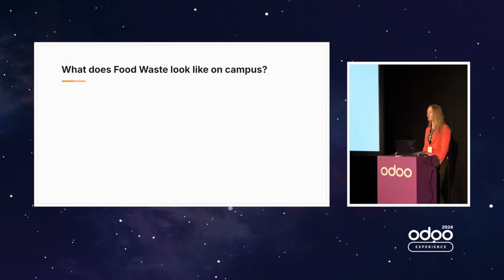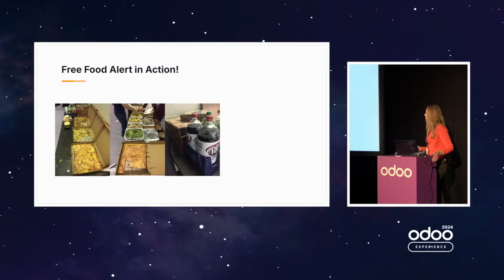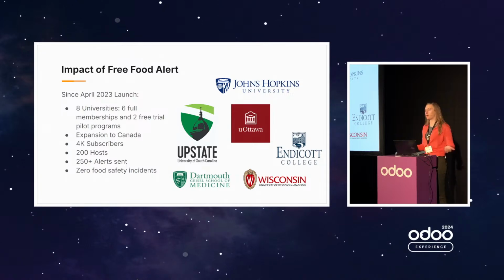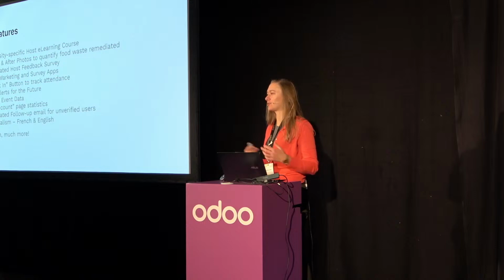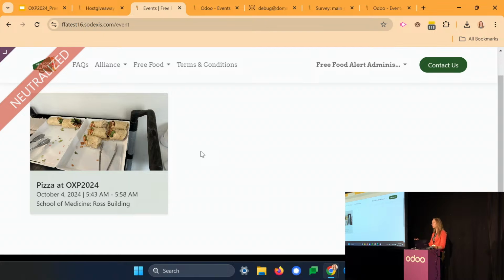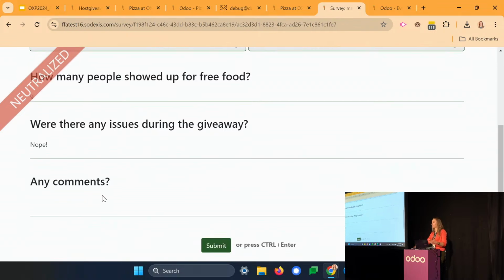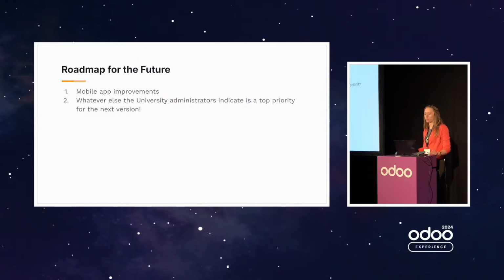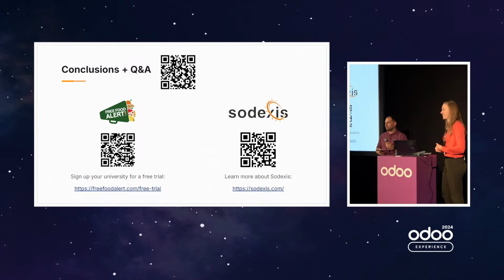Free Food Alert: Solving the Food Waste & Hunger Problem on Campus with Odoo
During this talk, participants will learn about Free Food Alert, a tool built on the open source Odoo Community Edition (v16). Free Food Alert aims to decentralize the solution to food waste and hunger on university campuses through email alerts and mobile smartphone push notifications. Our tool allows any university member to send out a notification about free food to all other subscribers at the end of a catered event on campus. Since our launch in April 2023, members have sent out 250+ alerts across 5 universities serving more than 3,000 subscribers, with zero food safety incidents. By using the Odoo open source code as a base framework for Free Food Alert, our team was able to accelerate the development of this tool and roll out to 5 universities in the United States in less than 18 months: The Johns Hopkins University, the University of Wisconsin at Madison, Endicott College, State University of New York College of Environmental Science and Forestry, and University of South Carolina Upstate. A live demonstration of Version 2.2 will be provided during the talk, including a walkthrough of new features such as: Multi-language support (English & French), university-specific host training, before & after photos to quantify food waste remediation, and automated host feedback surveys. The data insights available to university administrators in Free Food Alert empower them with information about trends in food waste and insecurity on their campuses.Join us to learn more about how the community edition of Odoo can help our community tackle food waste, hunger, and climate change! Since 2012, Sodexis has been a full-service Odoo Implementation Partner, with a Consulting and Development team focused on maximizing customers’ ROI and user experience. Sodexis is one of the longest-tenured implementation Odoo Partners in the US and has offices also in Switzerland, France, and Austria. Sodexis brings a wealth of experience and valuable expertise to its clients, having successfully implemented over 75 projects and built hundreds of custom applications.